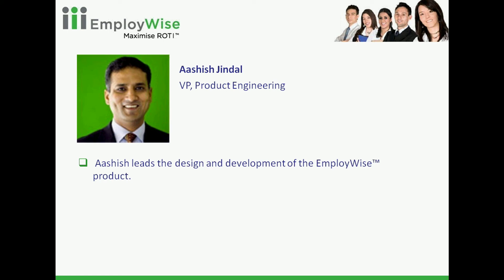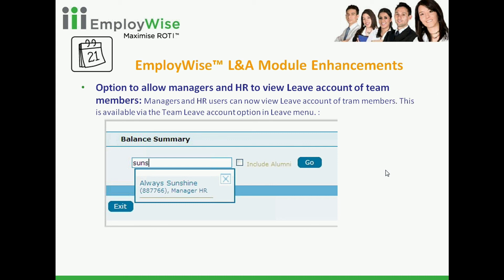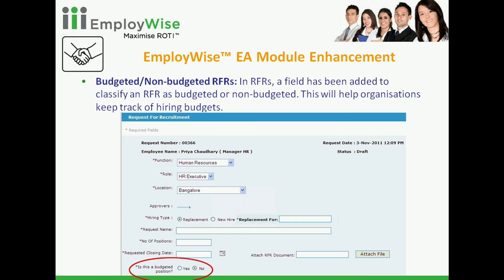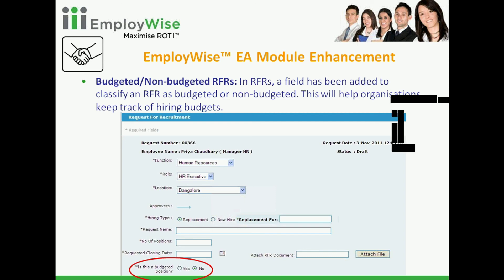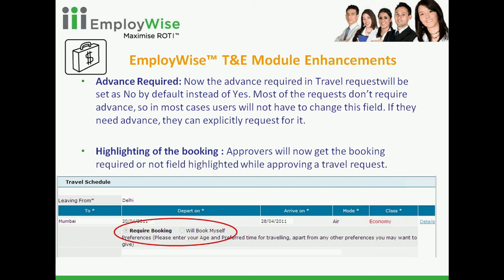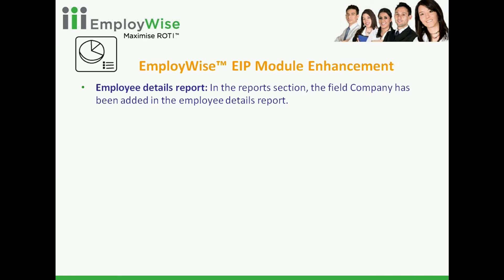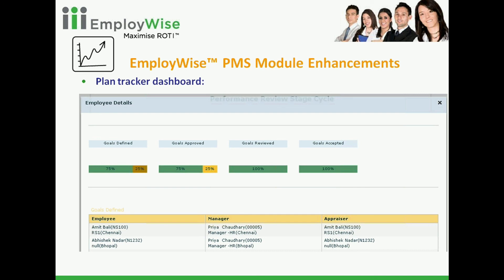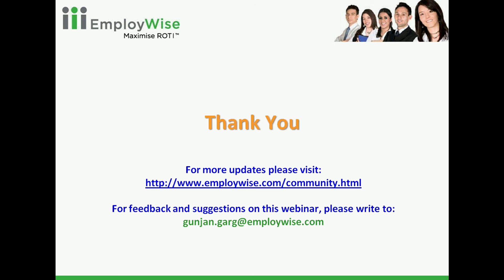EmployWise SaaS HR Software October Feature Releases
New@EmployWise is a webinar series that aims at educating our customer community about the new feature releases every month